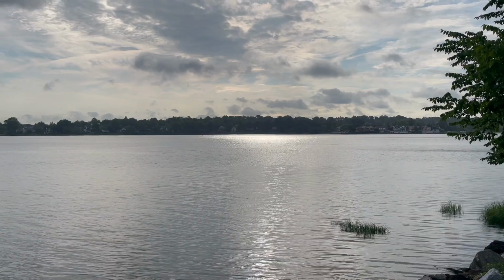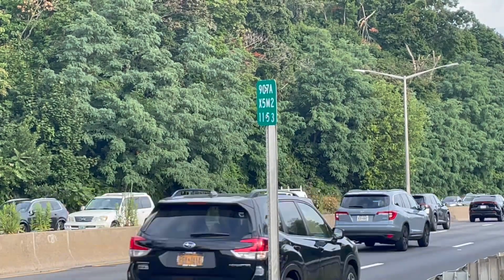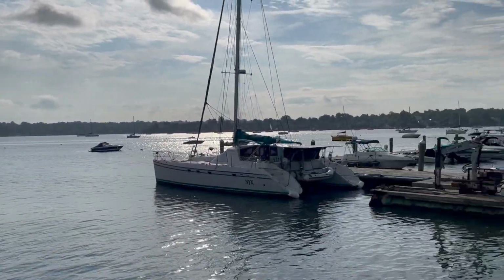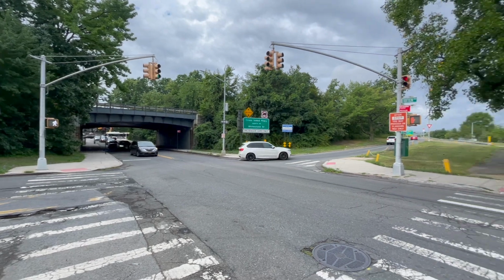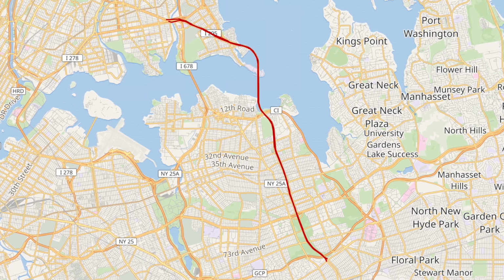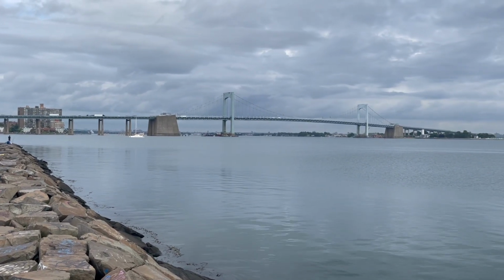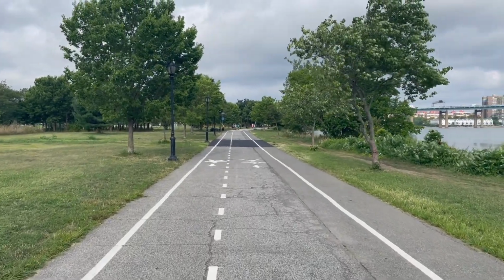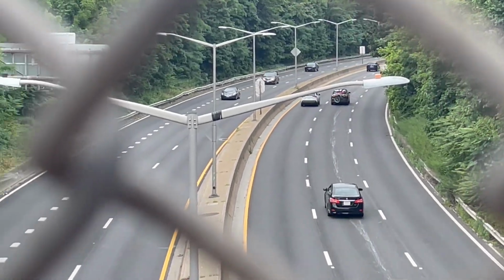Walking the Cross Island Parkway - Throgs Neck Bridge, Bayside Marina, Fort Totten | Queens, NY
This is a 2.5 mile walk along the pedestrian walkway of the Cross Island Pkwy in Queens, NY. We also explore the Bayside Marina, Fort Totten & Throgs Neck Bridge (Interstate 295) and other quirks along the route. Additionally, I talk about the New York Reference Route Markers ("Little Green Signs") and New York City Roads from a road enthusiast (roadgeek) perspective. I recommend taking the walk if you're in the area!

Highlights:

0:00 Intro
0:20 Start of the Journey - 35 Av, Bayside
1:51 New York Reference Markers ("Little Green Signs")
7:18 Bayside Marina
13:14 Features of the Cross Island Pkwy
14:24 Fort Totten
18:38 Throgs Neck Bridge (I-295), Canceled I-78, Whitestone and RFK Triborough Bridges
30:54 Walking Little Bay Park
33:31 Birds Along Little Bay
34:24 Dog Run Park
36:32 End of Journey - Utopia Pkwy & Willets Point Blvd, Beechhurst

References:

The I-78, I-678, I-295, & NY-27 shields comes from Wikipedia

MTA Queens Bus Map is from the MTA (Metropolitan Transportation Authority)

Other maps used in this video come from Google Maps and Wikimedia Maps